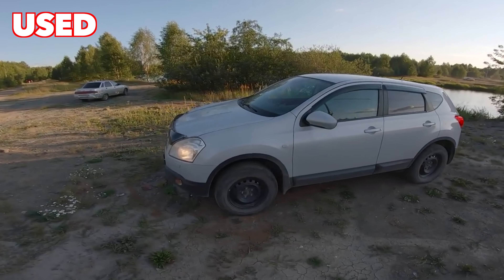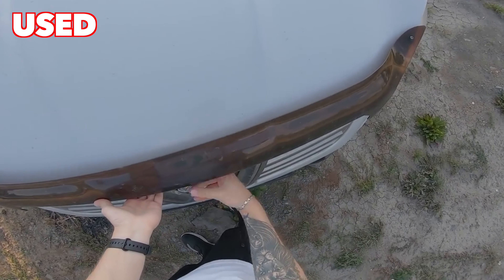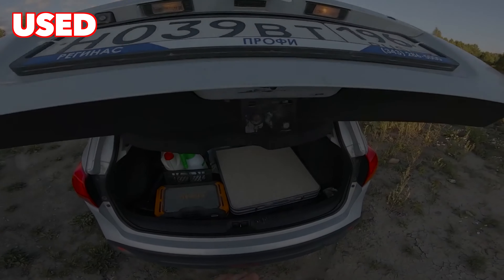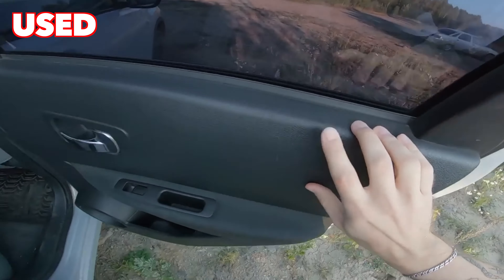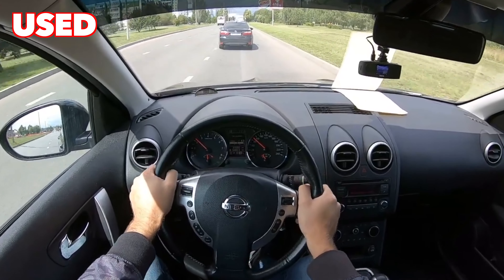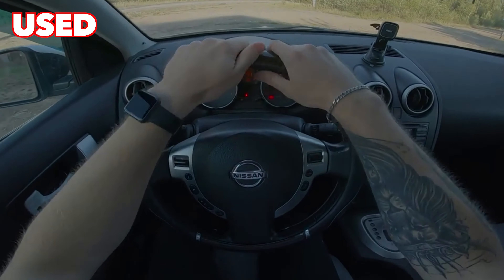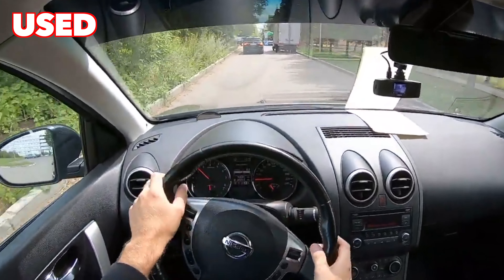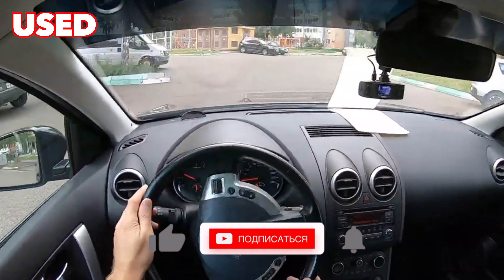What are the most common problems with a used Nissan Qashqai J10?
Used Qashqai 2006—2013 review.
What should I look for in a used Nissan Qashqai J10?